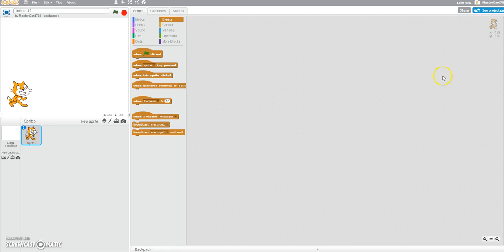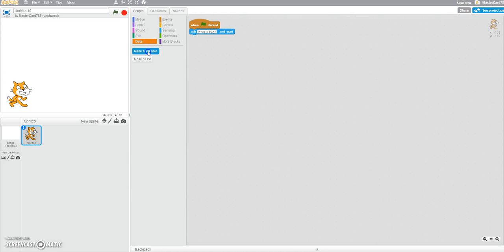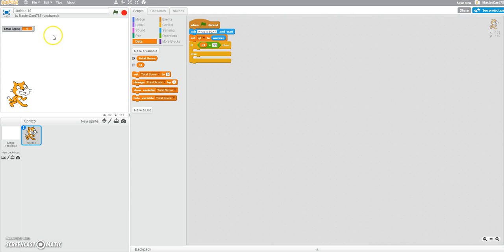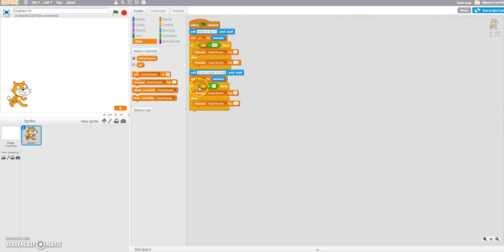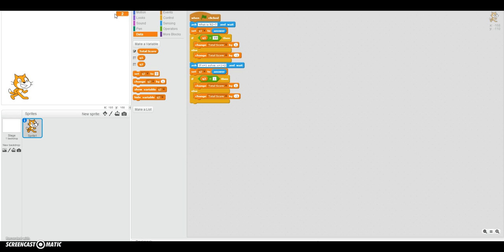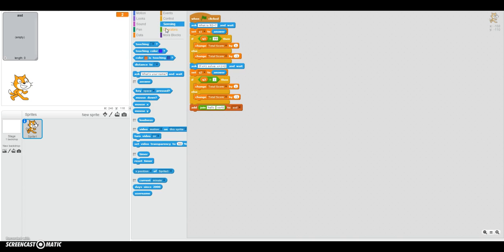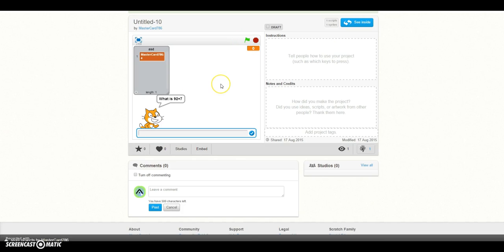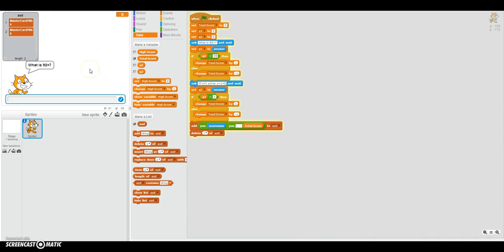How to make a QUIZ on SCRATCH!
In this tutorial you will learn how to code, program, script and design a quiz using scratch!

CreateTech